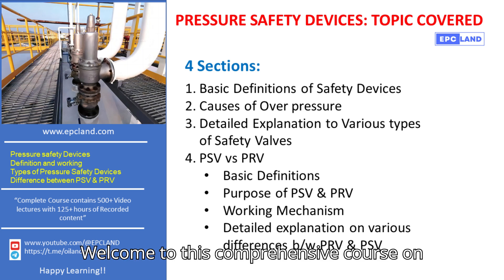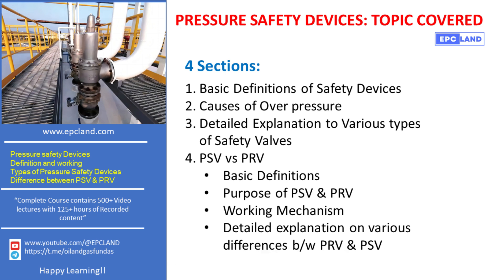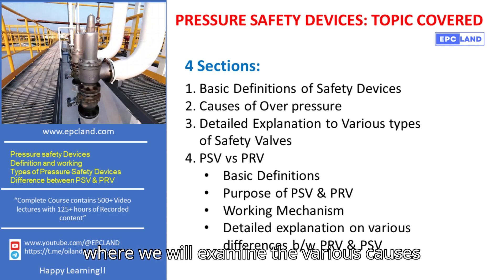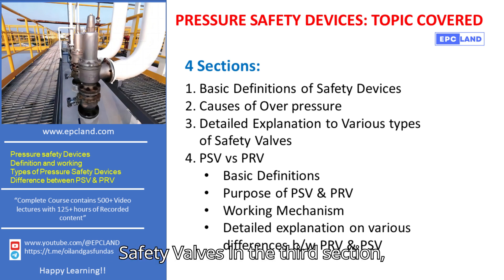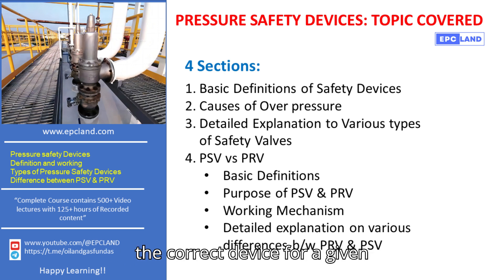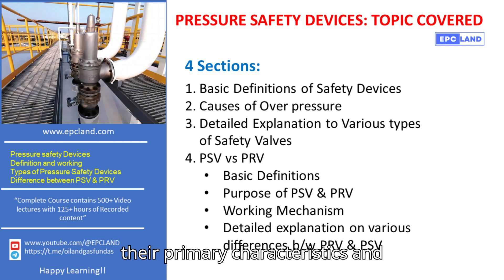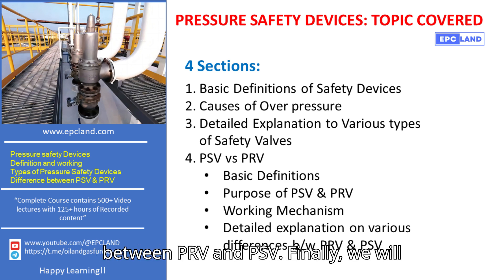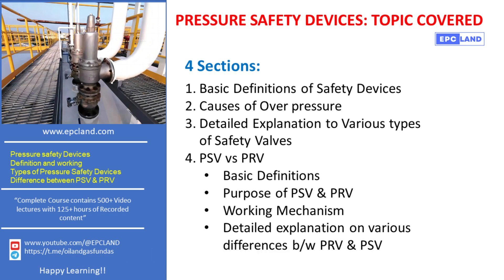Day-1: Comprehensive Course on Pressure Safety Devices | PSVs, PRVs & More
Welcome to our in-depth course on Pressure Safety Devices! This course covers everything you need to know about safety devices used in industrial processes to protect equipment, personnel, and the environment from overpressure situations.

Course Outline:

Basic Definitions of Safety Devices
Causes of Overpressure
Detailed Explanation of Various Types of Safety Valves
PSV vs PRV
a) Basic Definitions
b) Purpose of PSV & PRV
c) Working Mechanism
d) Differences Between PRV & PSV
By the end of this course, you will have a thorough understanding of how to select and differentiate between various safety valves, ensuring the safety and efficiency of your operations.

xxxxxxxxxxxxxx xxxxxxxxxxxxx
Popular Piping Engineering Courses by EPCLAND
xxxxxxxxxxxxxx xxxxxxxxxxxxx
Complete course on Piping Engineering
xxxxxxxxxxxxxx xxxxxxxxxxxxx
Video Series on Comparison of Piping Items
xxxxxxxxxxxxxx xxxxxxxxxxxxx
Technical Articles on Piping Engineering
xxxxxxxxxxxxxx xxxxxxxxxxxxx
xxxxxxxxxxxxxx xxxxxxxxxxxxx
Join Biggest Telegram Community of Piping Engineering
xxxxxxxxxxxxxx xxxxxxxxxxxxx